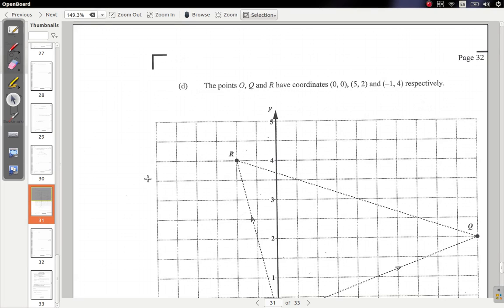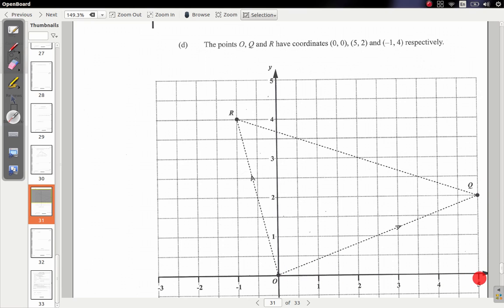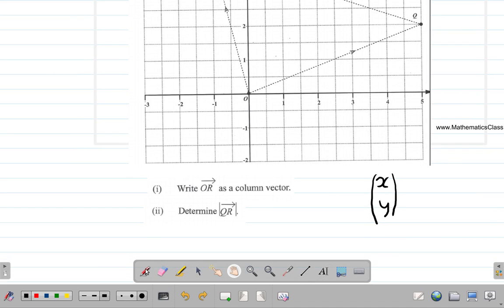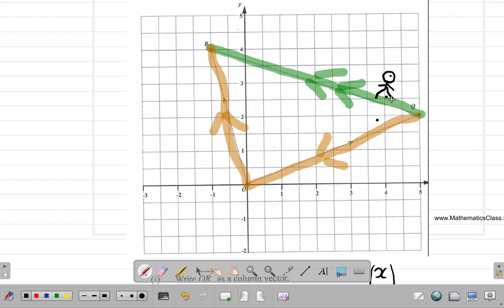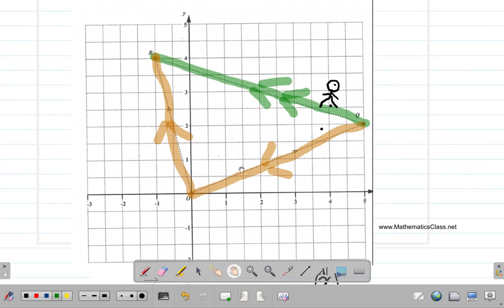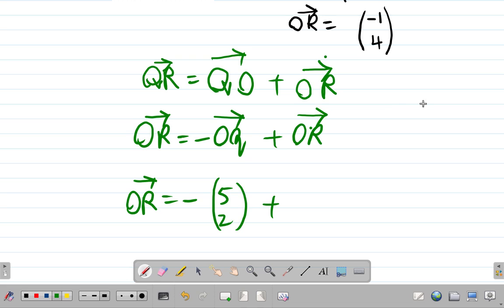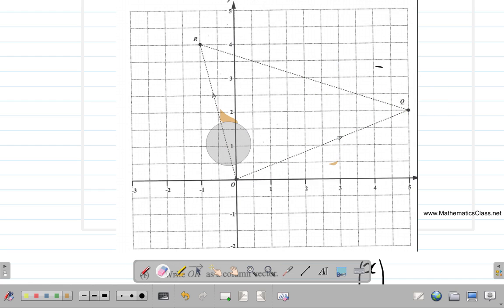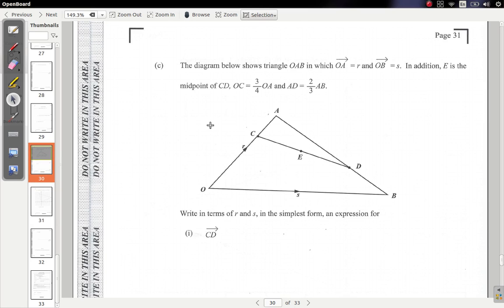Vectors Example CSEC Mathematics Past Paper May 2021 Question 10 d